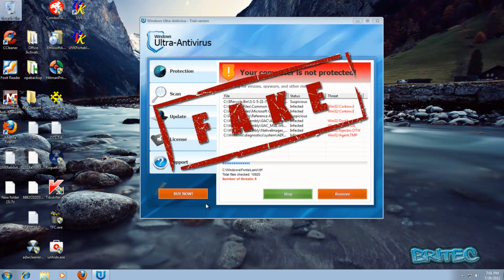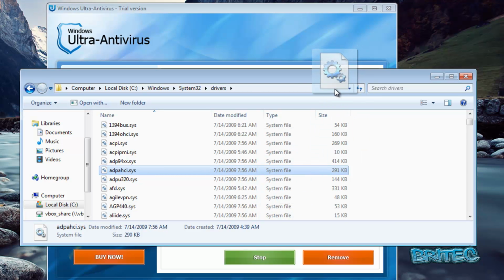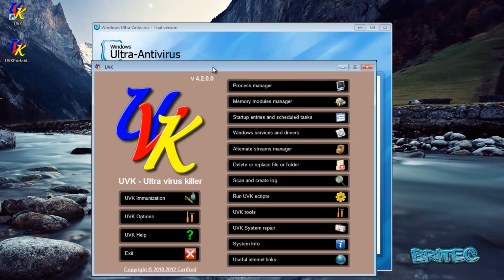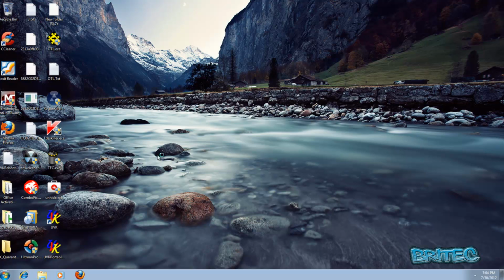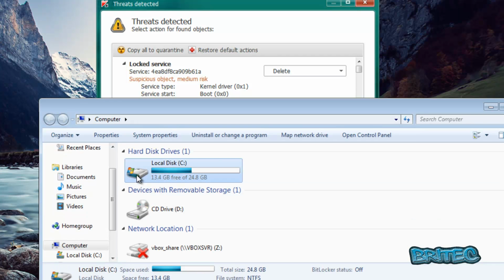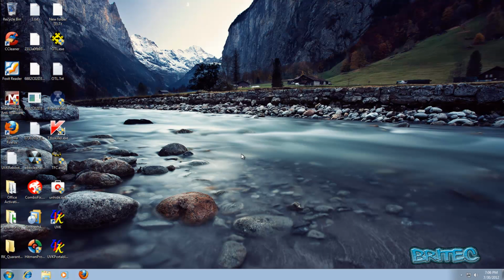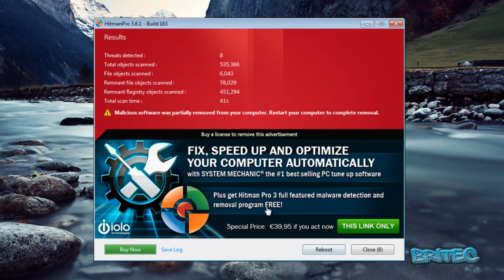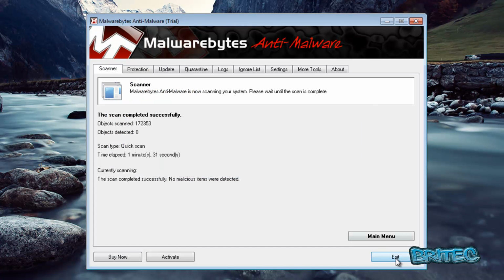Remove Fake Windows Ultra Antivirus by Britec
This infection was designed to silently install on users systems and con them into purchasing fake software that don't really work.  Windows Ultra Antivirus is similar to other rogue infections.